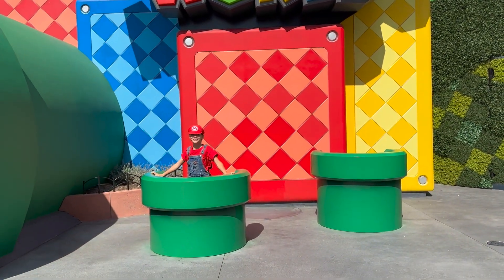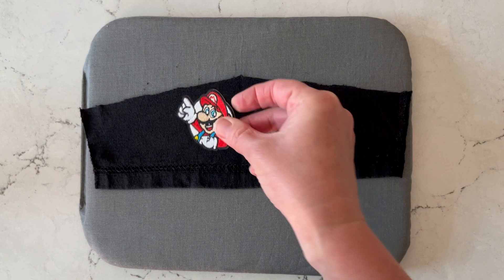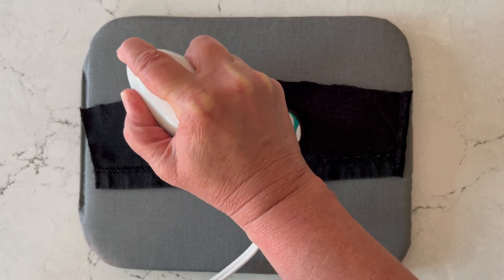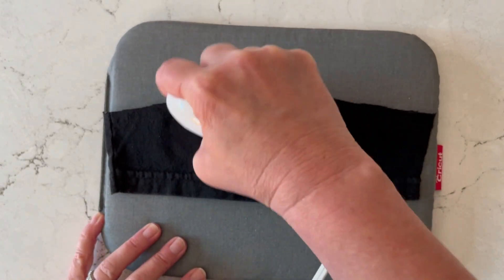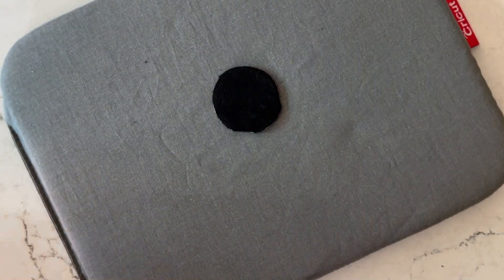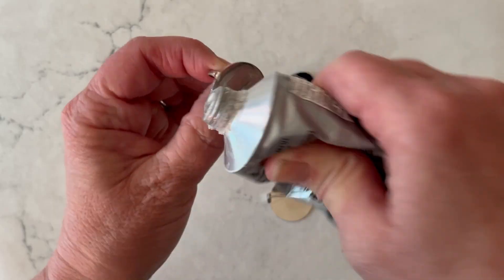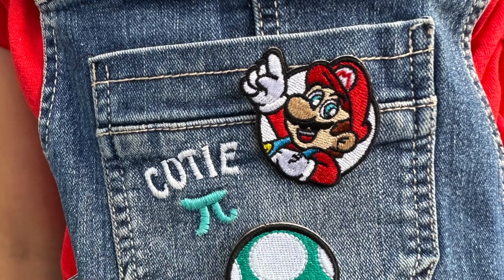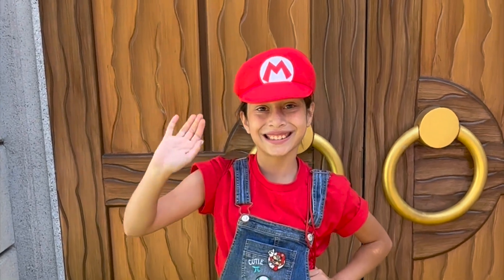DIY ✂️ Super Mario Patch Pins for Universal's Super Nintendo World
Create some easy Super Mario Nintendo Pins with Sewing Patches. These are so great because you can pin them to your outfit, lanyard, purse strap...etc. and they are not permanent like a patch.